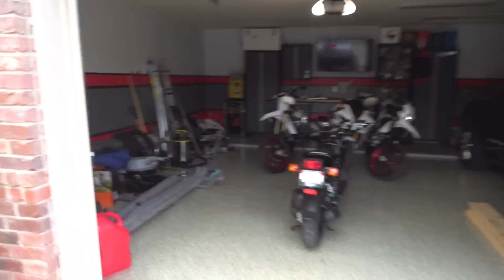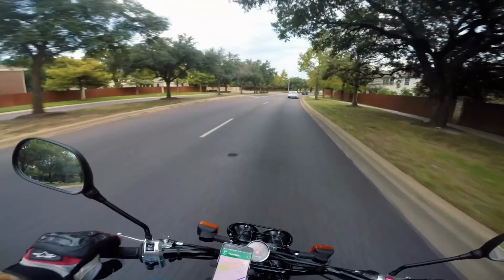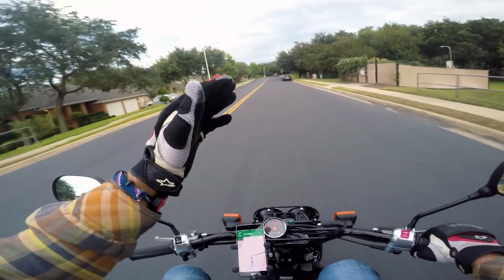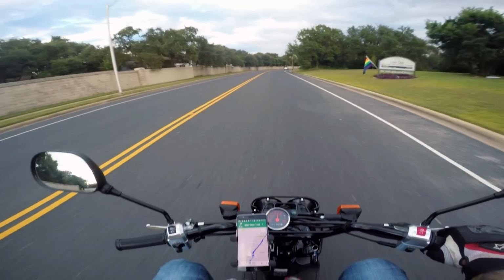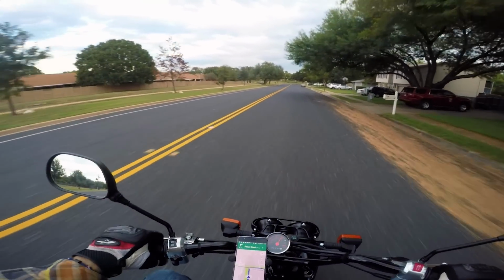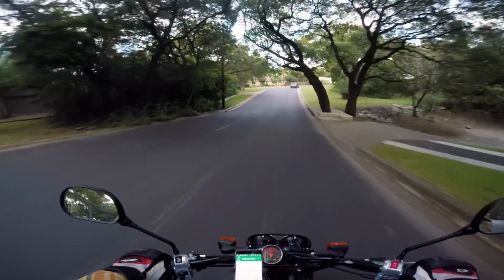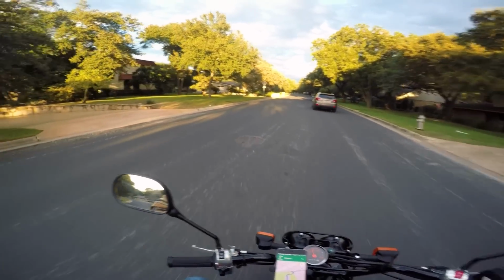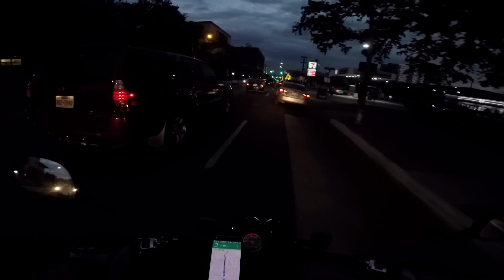Why I Got a Honda Ruckus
Last week I bought a Honda Ruckus. I was looking at the Yamaha R3, a Honda Grom, and the Ruckus for my 4th bike in the garage. Y'all wondered why on earth I'd buy a scooter. Here's why!